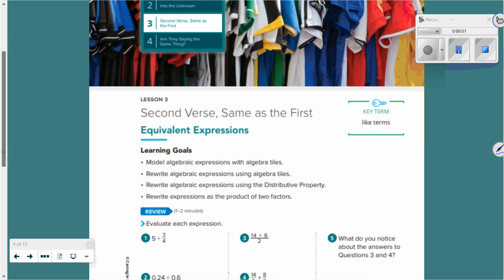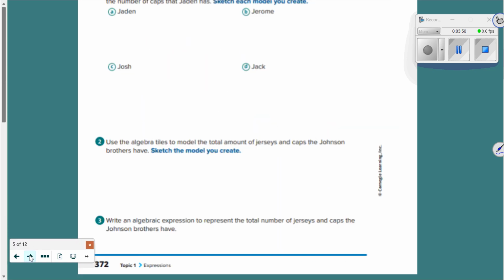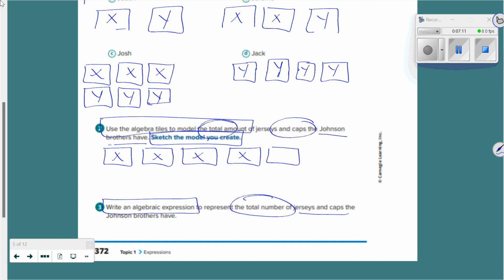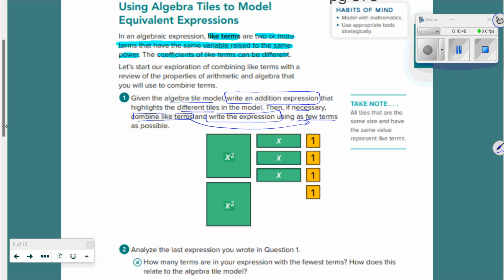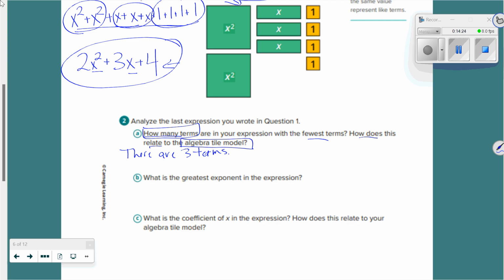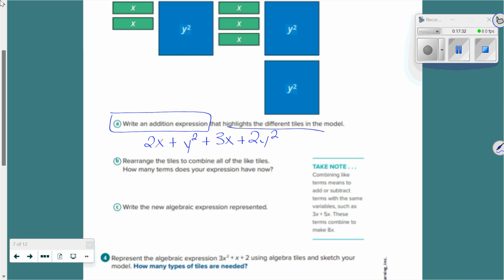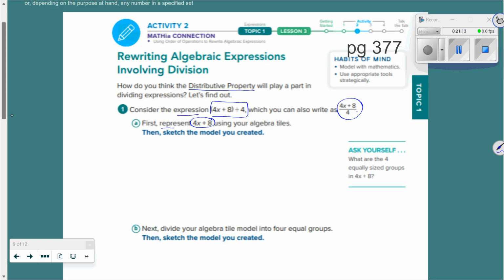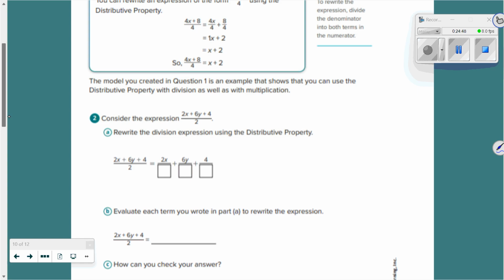KMS 6th Grade Math - Module 3, Topic 1, Lesson 3 pt. 1 - Modeling Algebraic Expressions